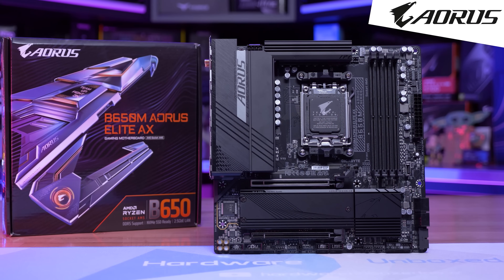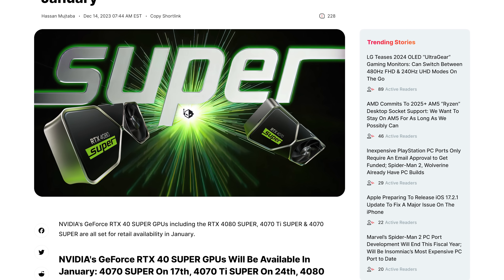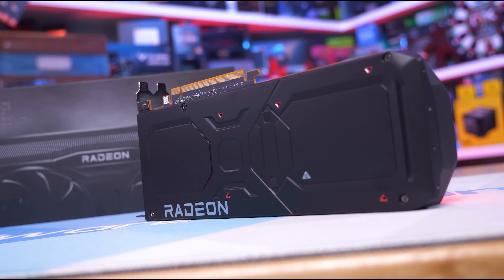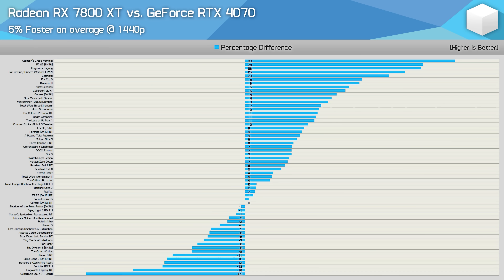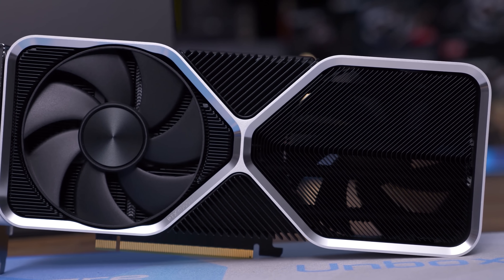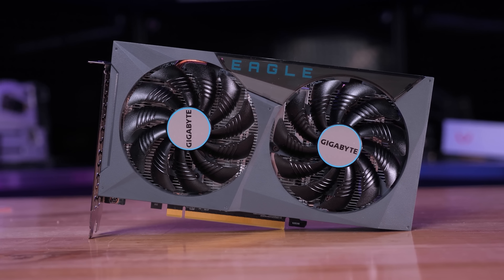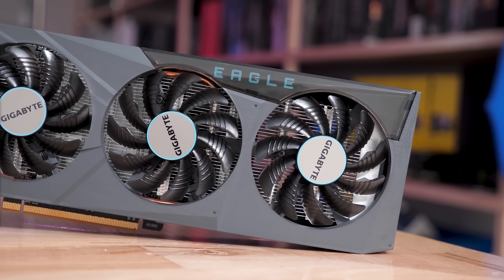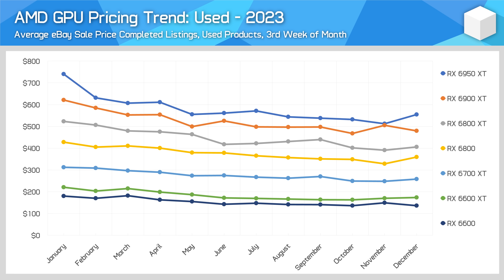Radeon Price Rise, RTX Super Soon, 2023 Price Trends - December GPU Pricing Update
Video Index
00:00 - Welcome to Hardware Unboxed
00:59 - Buy Now or Wait for RTX Super?
04:52 - Current GPU Market Issues
06:33 - GPU Prices Across All of 2023
13:58 - Final Thoughts

December GPU Pricing Update